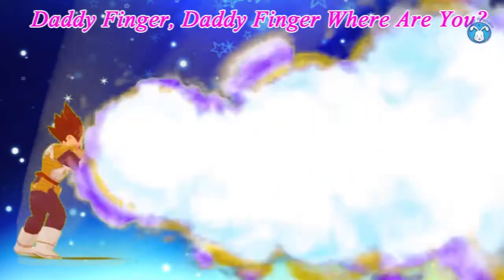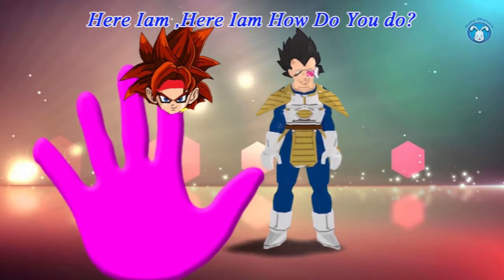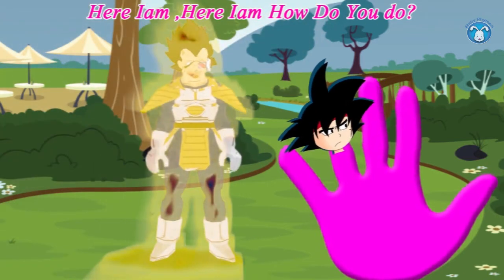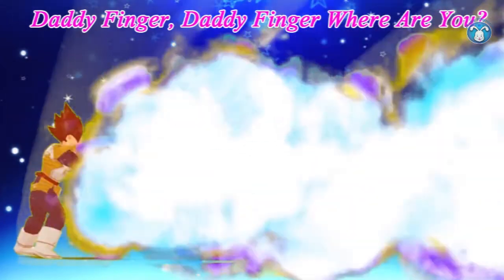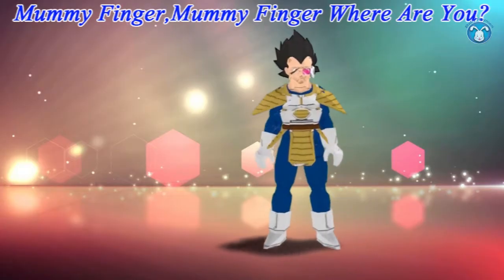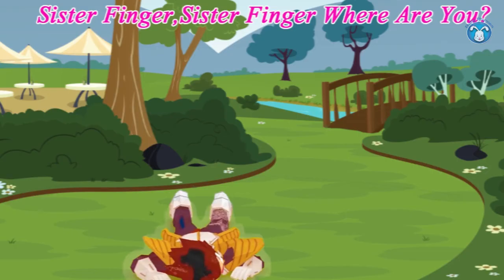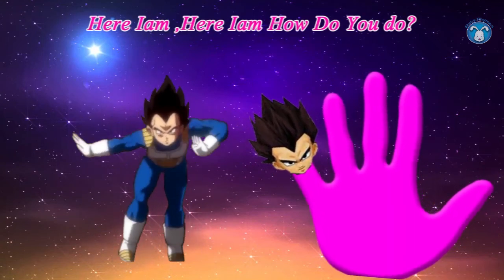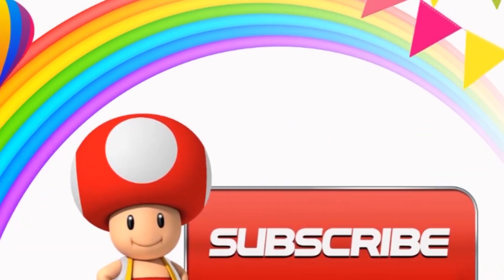Vegeta Finger Family Rhyme | 3D Animated Nursery Rhymes On YouTube - Little baby rhymes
Watch :Vegeta Finger Family Rhyme | 3D Animated Nursery Rhymes On YouTube  - Little baby rhymes
Welcome to the official channel of LittleBabyRhymes Kids Junior!   LittleBabyRhymes Kids Junior presents popular nursery rhymes and original kids’ songs with different musical styles that set them apart from any other nursery rhymes. The colourful animations and positive lyrics enable the preschoolers along with the parents and teachers to develop an early appreciation for music, which aids creativity and easy learning.